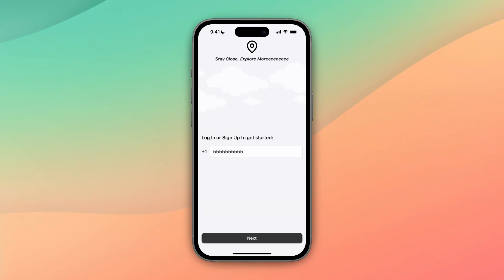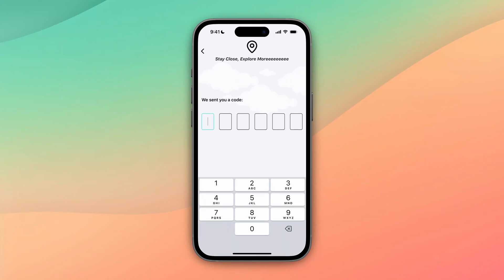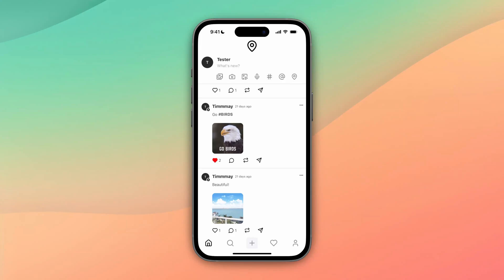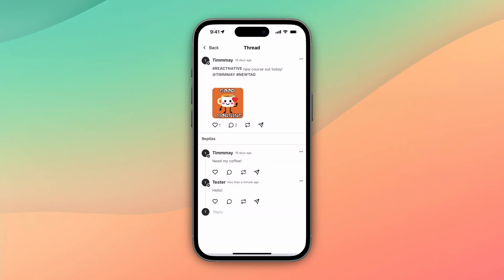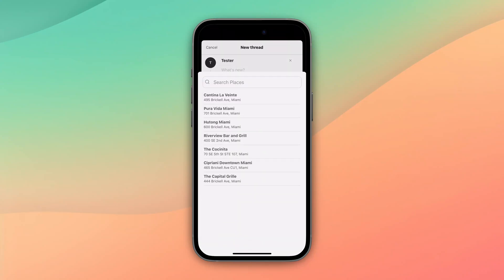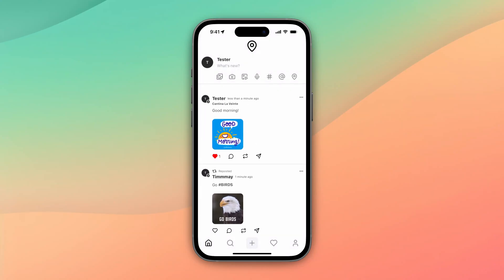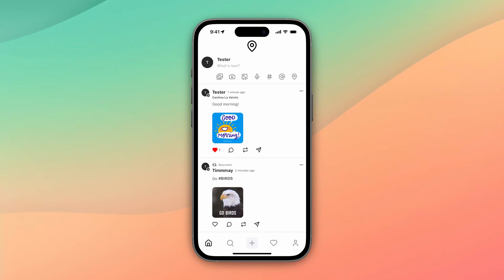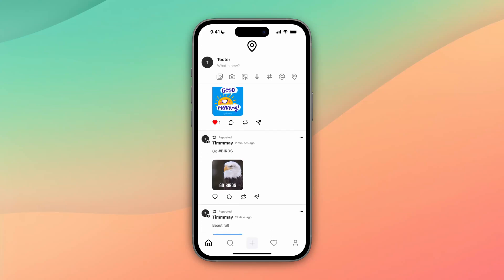Build a Threads Clone with React Native, Expo & Gluestack | Full Tutorial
In this exciting new series, we dive into the step-by-step process of building a Threads-like app from scratch. Starting from a clean slate, you'll learn how to design the login screen with text verification, manage user input, and send text messages for authentication. Perfect for developers who want to sharpen their skills or build their own social apps!

- Setting up a login screen with text verification
- Implementing test numbers and SMS functionality
- Key tips and best practices for app development